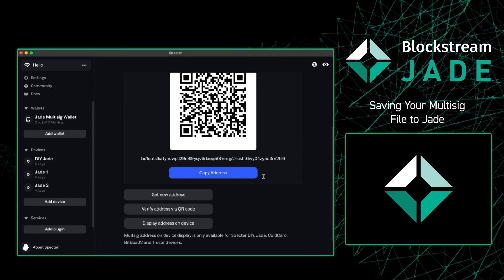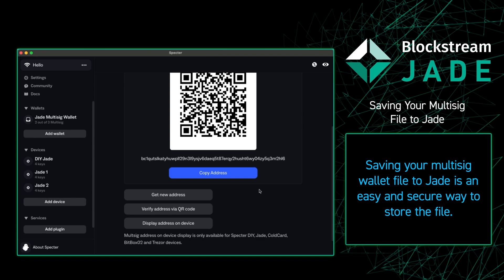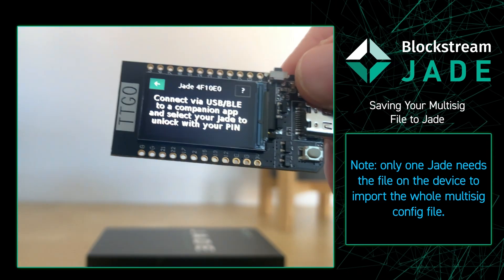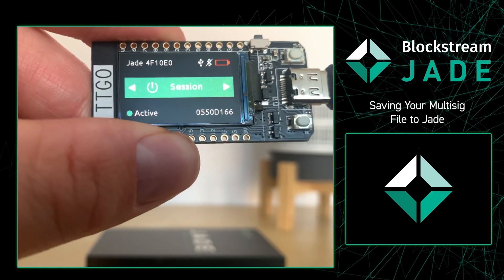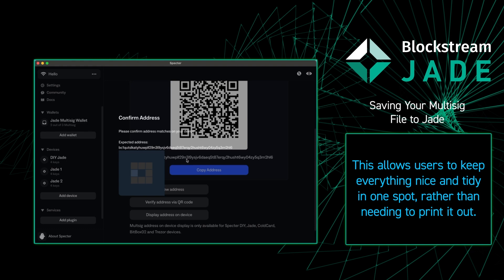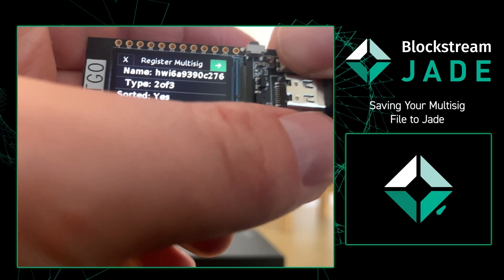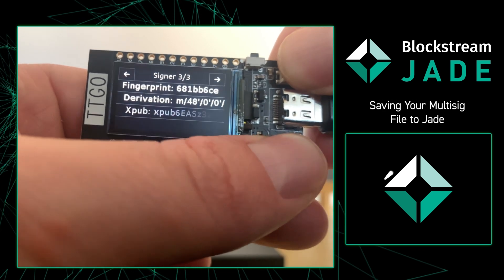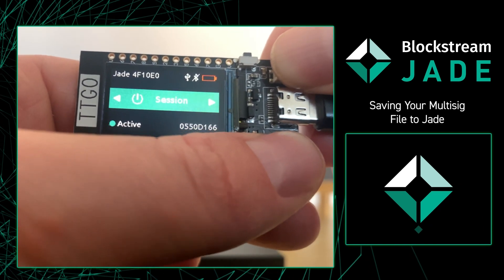How to Save Your Multisig File to Blockstream Jade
Learn how to how to save your multisig file to your Blockstream Jade Bitcoin hardware wallet.